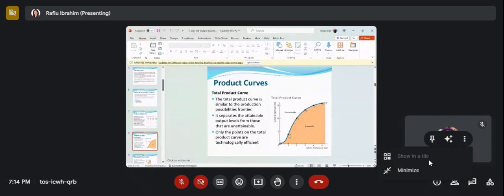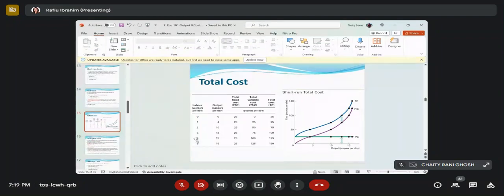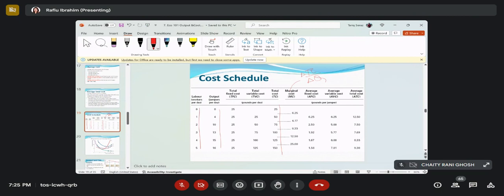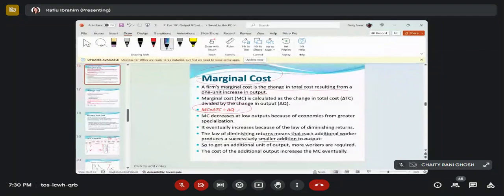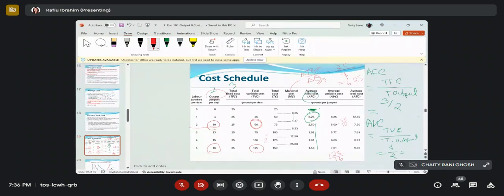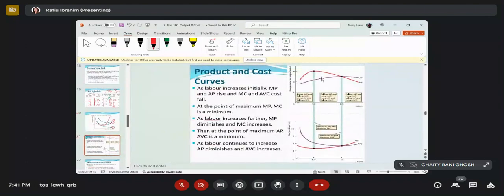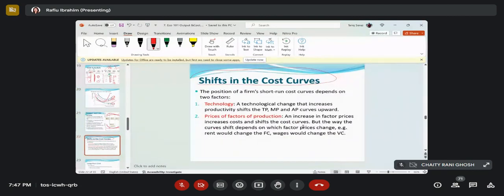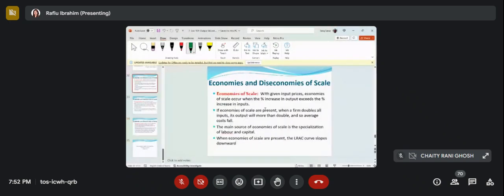ECO101 recording 1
Till cost curve shift